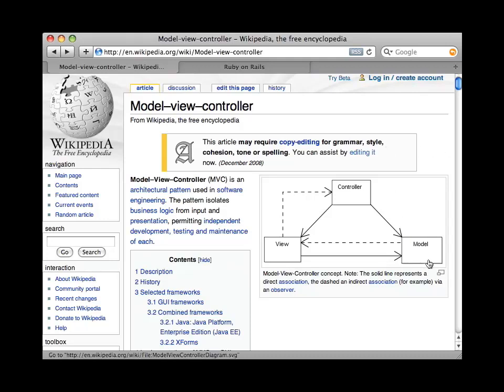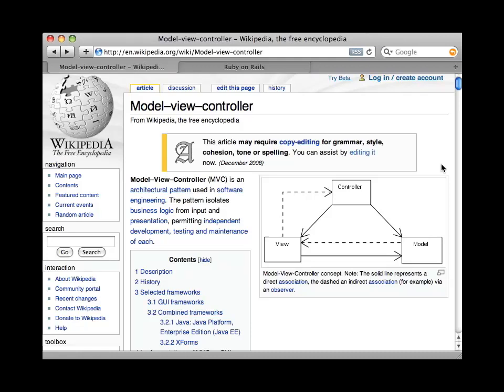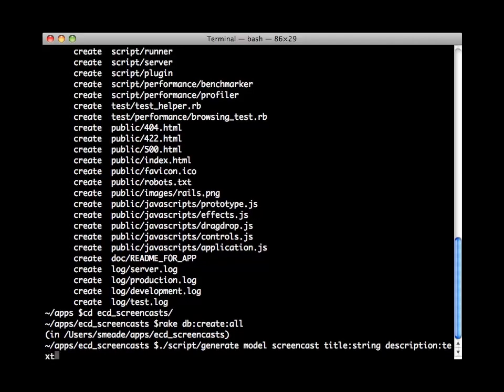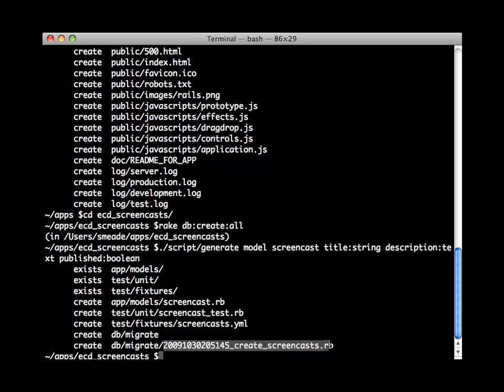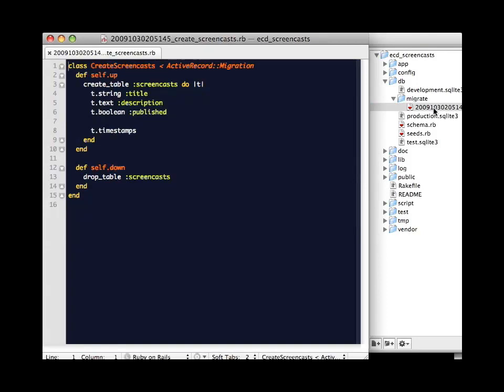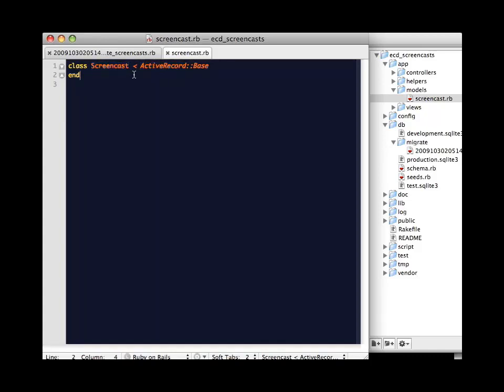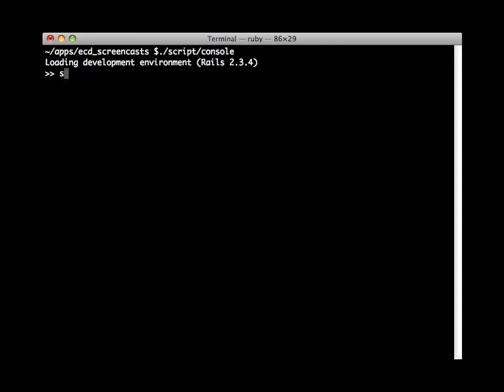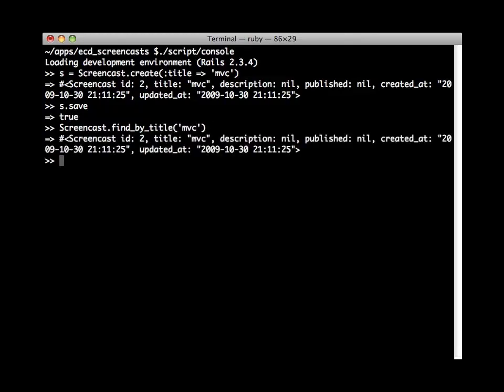MVC and Models in Ruby on Rails: An Introduction, PART ONE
Ruby on Rails affinity for the Model-View-Controller (MVC) framework is one of the many reasons that Rails has become so popular among developers.To be sure, almost any language can use MVC. Flex/ActionScript developers often love it. PHP gurus use it. But Rails, essentially, requires it.